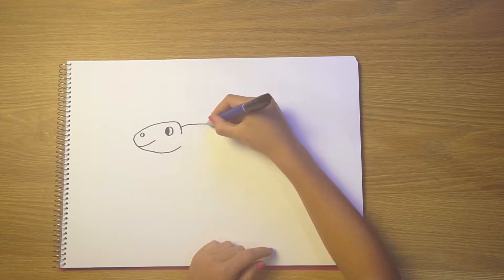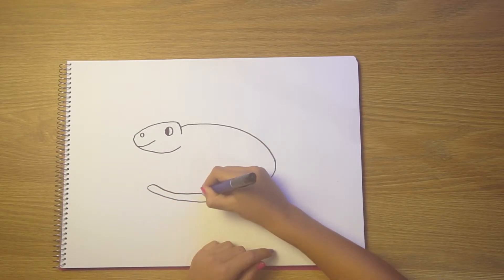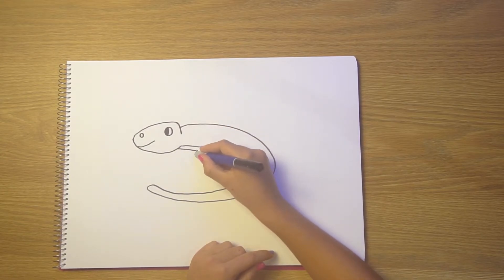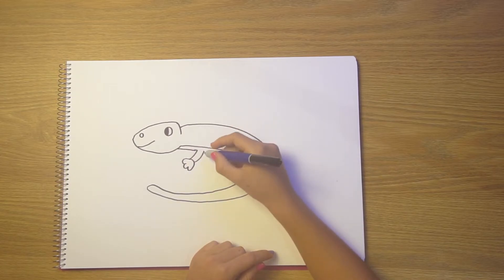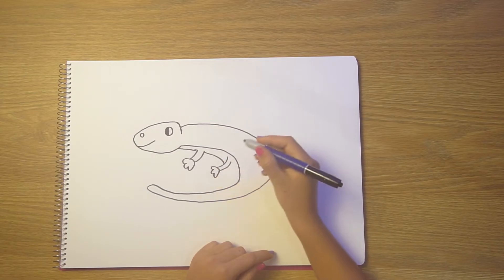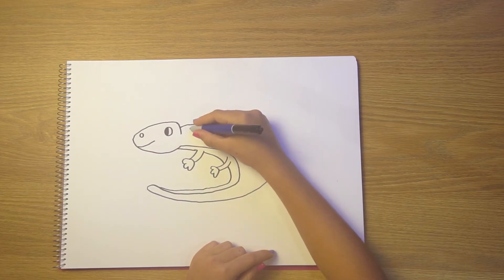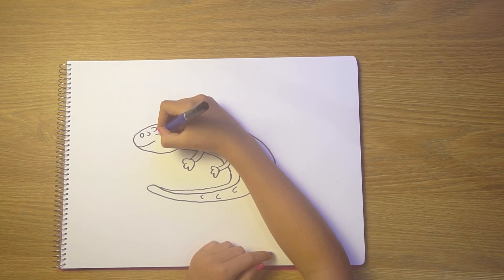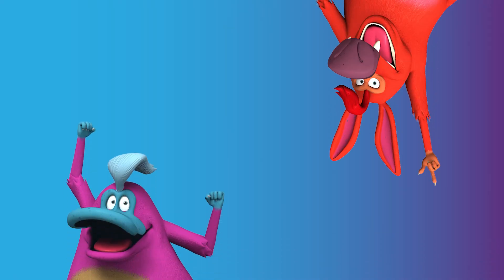How to Draw an Easy Lizard for Kids Step by Step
Learn step by step how to Draw a Lizard for Kids. Kids, want to learn how to draw a lizard? We'll show you how. Check out some of the other videos on our channel for more fun.

The Yowie mission is to make learning about wildlife, endangered species and their habitats fun! We hope to educate animal lovers from all over the world, so together we can make a real difference to our furry, scaly and feathery friends.

Each Yowie Surprise-Inside comes with either a Yowie character or an animal collectible, plus a fun fact leaflet to teach you about its place in the world. When you enjoy Yowie chocolate, you can have peace of mind knowing that you get delicious 100% milk chocolate that is sustainably sourced, Rainforest Alliance Certified AND contains no GMOs, no palm oil, no gluten and no nuts!

START YOUR COLLECTION TODAY!